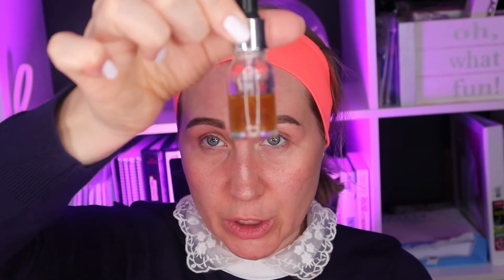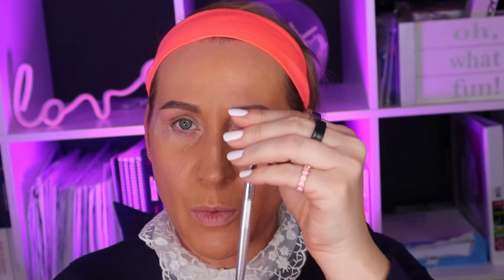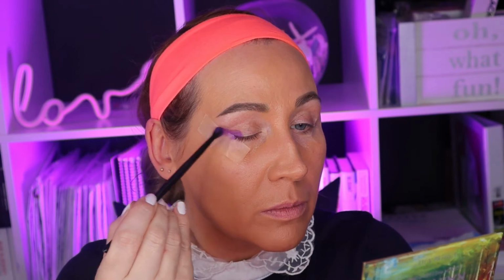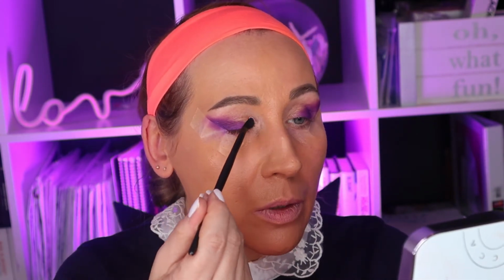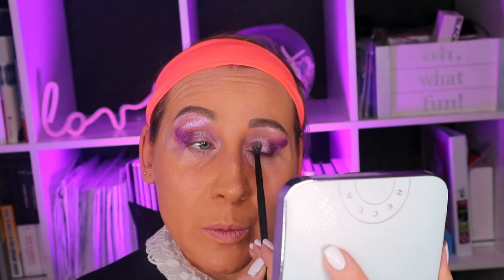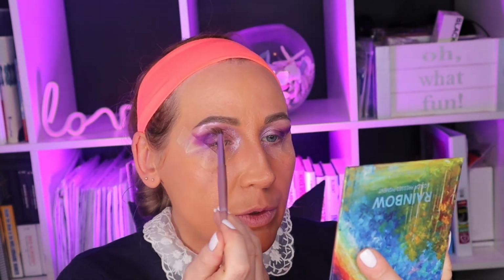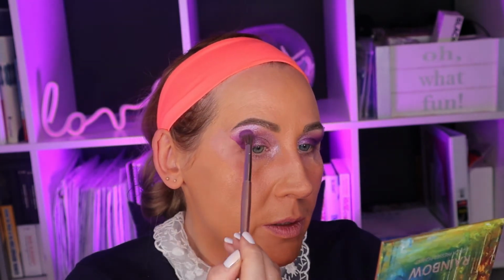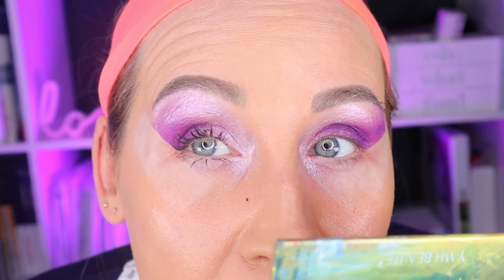HOW TO CREATE HOLIDAY GLAM MAKEUP. Purple Holiday eye look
HOW YO CREATE HOLIDAY GLAM MAKEUP
Join me in creating purple holiday look simple and easy

Products used
TOO FACED DEW YOU FOUNDATION
IL MAKIAGE FOUNDATION IN 060
MARC JACOB COFFEE CONCEALER med 240
BECCA PEARL GLOW PALLET
SHEIN NYDE LIPLINER
ANASTASIA HIGHLIGHTER IN PEACH FIZZ
MILLANI BRONZER